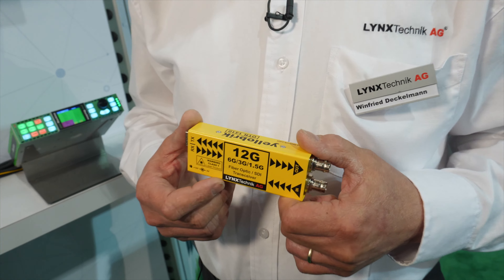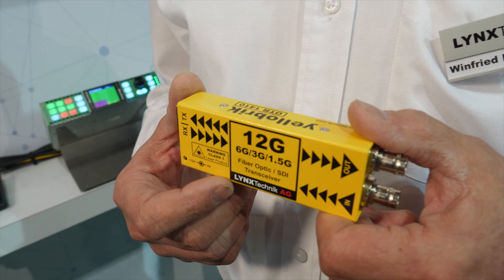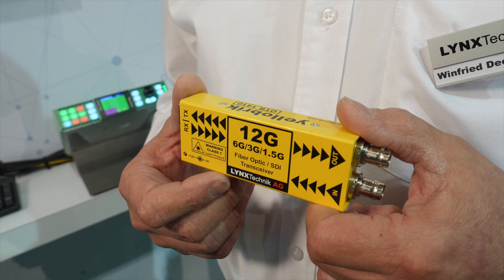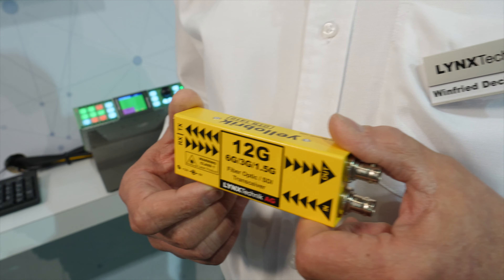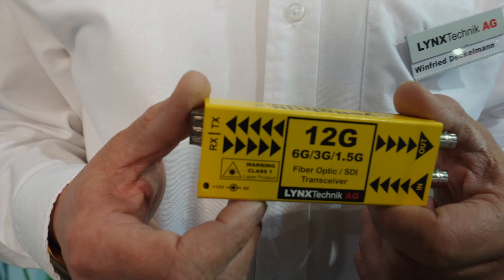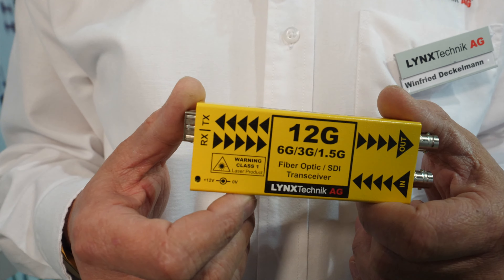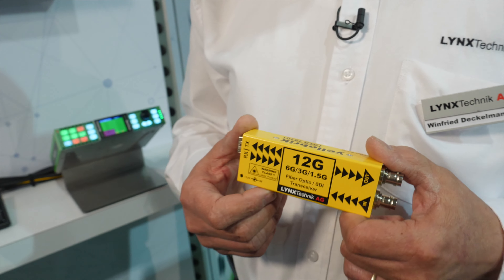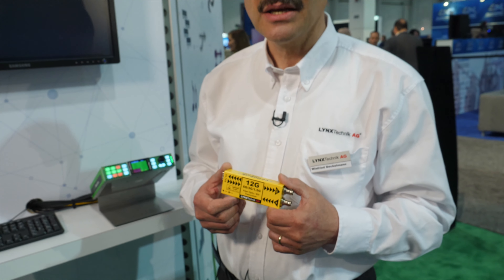NAB 2017 - LYNXtechnik AG yellobrik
Need to convert 4K SDI to fiber? I'm pretty sure this is the only device out there that will currently do it.